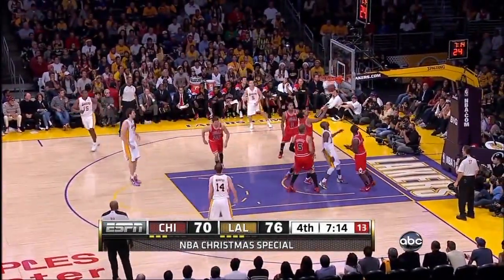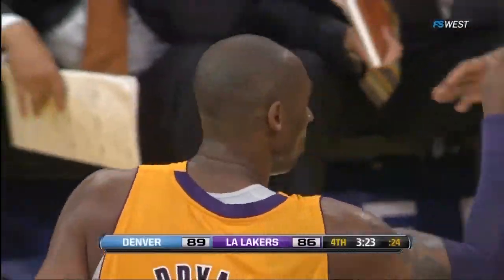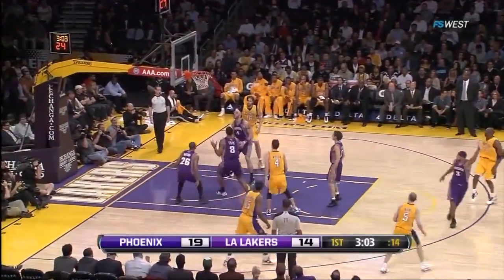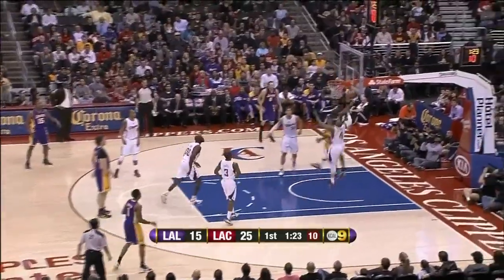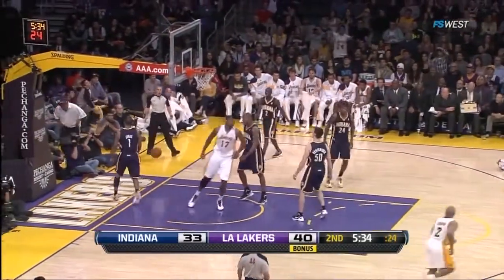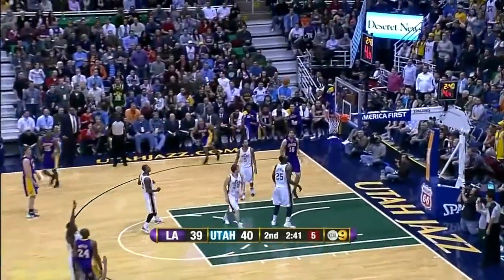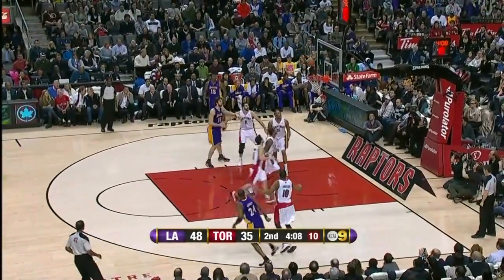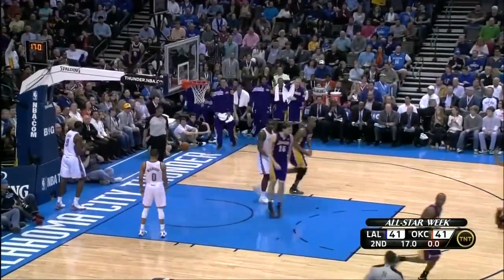Kobe Bryant 2011-2012 Season Highlights | BEST SEASON (Part 1)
Kobe Bryant Highlights from 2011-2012 Season! 🐍🐍

Regular Season :
27.9 ppg  5.4 rpg 4.6 apg on 43/30/84%

Playoff :
30.0 ppg 4.8 rpg 4.3 apg on 43/28/83%

1st All-NBA Team.
2nd All-NBA Defensive Team.

Please consider supporting my channel if you enjoy NBA content like this

All clips are property of the NBA. All videos are edited to follow the "Free Use" guideline of Youtube. Kobe​​​​​​​​​​​​​​​​​​​​​, Lakers, NBA​​​​​​​​​​​​​​​​​​​​, KobeBryant Highlights​​​​​​​​​​​​​​​​​​​